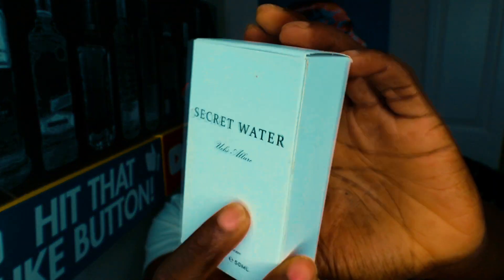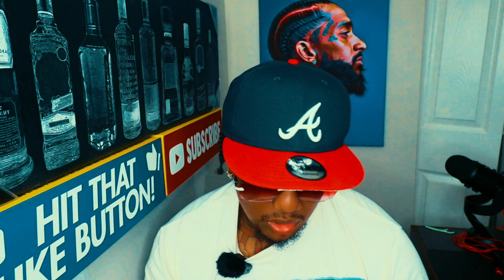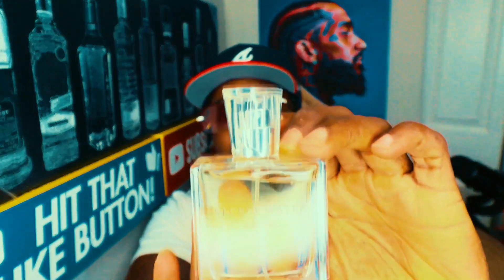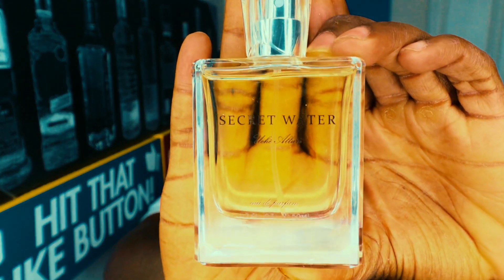Secret Water Fragrance Review 2024